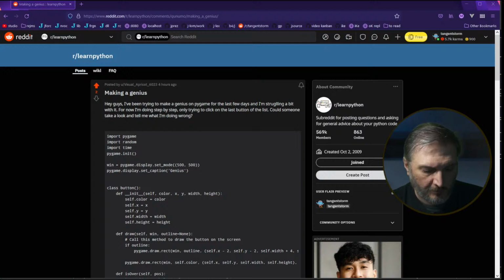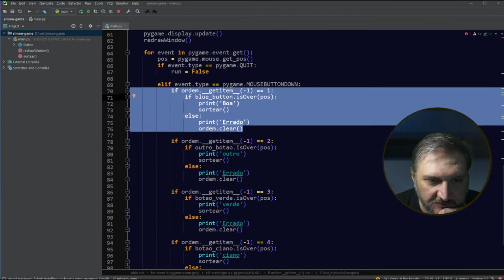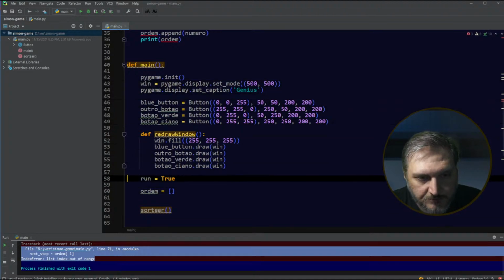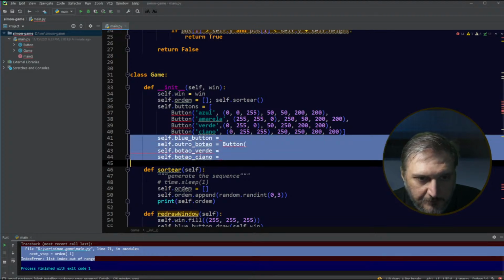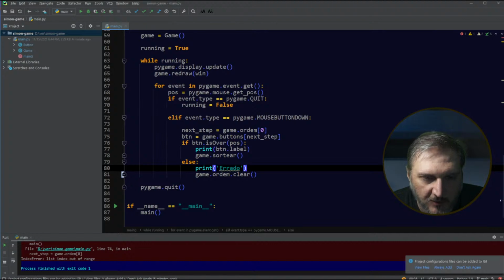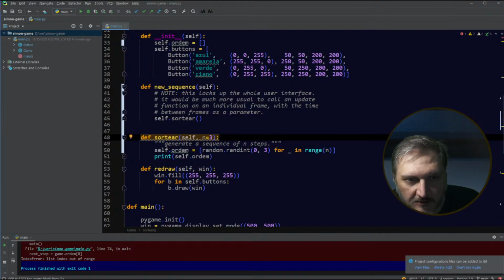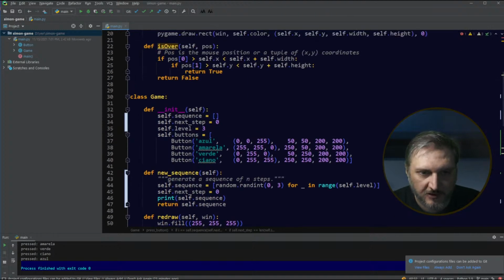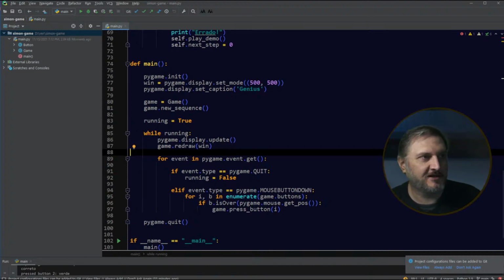/r/learnpython : making a simon game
helping someone make a simon / genius game